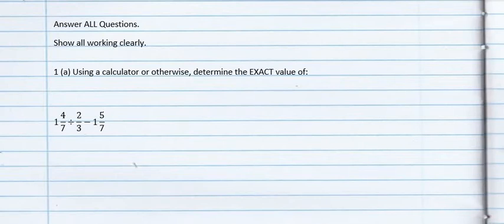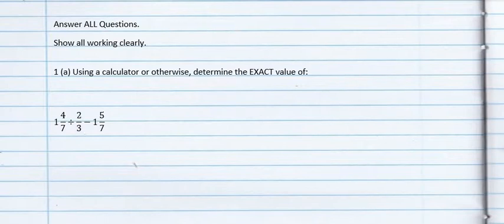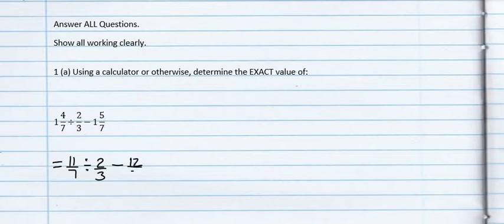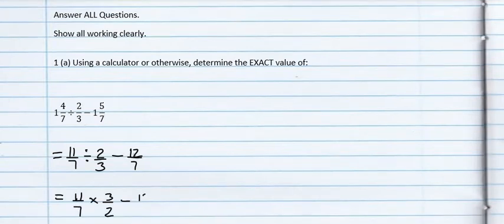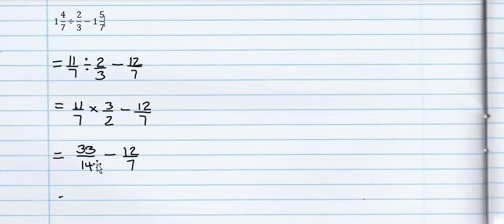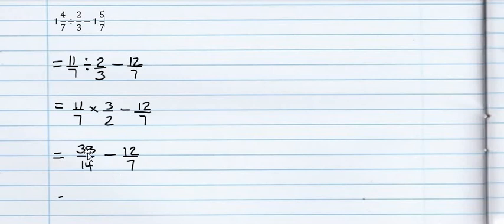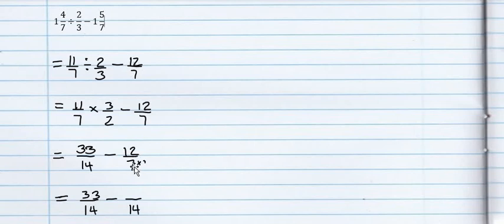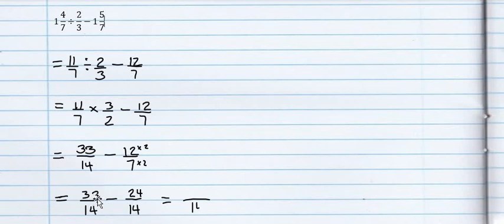Fractions - CXC CSEC Math July 2021- Paper 2 - Question 1a | English caption available | Subscribe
At the end of this video, students should be able to simplify fractions involving multiple operations